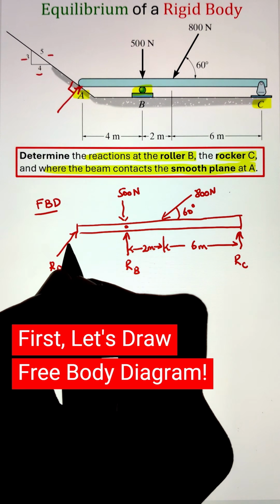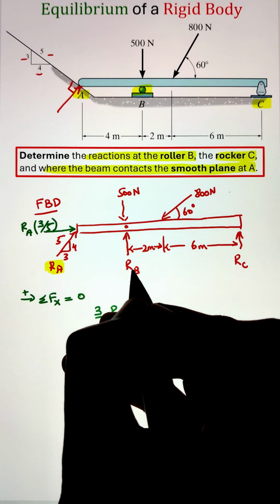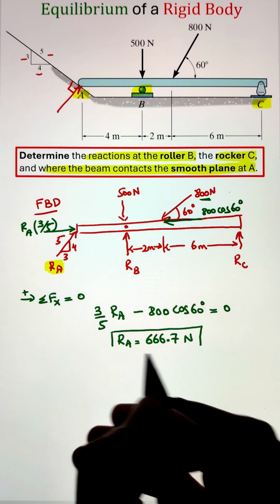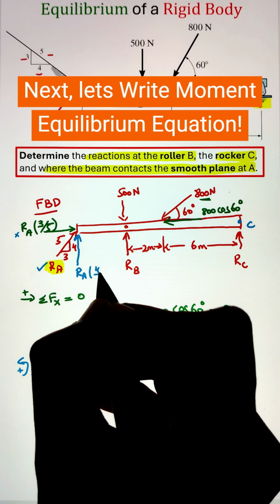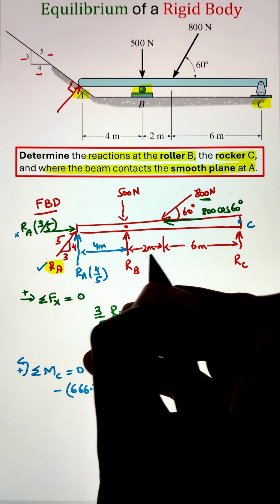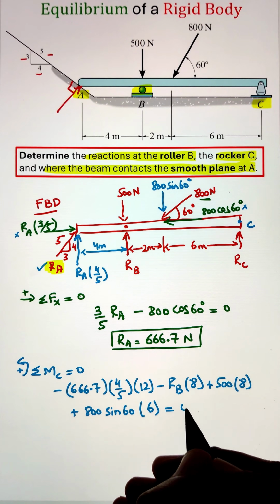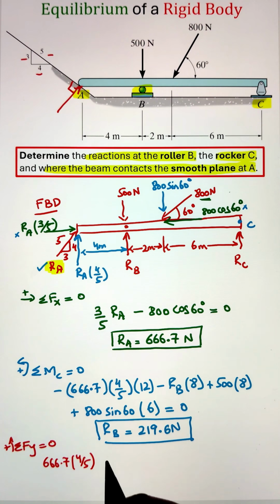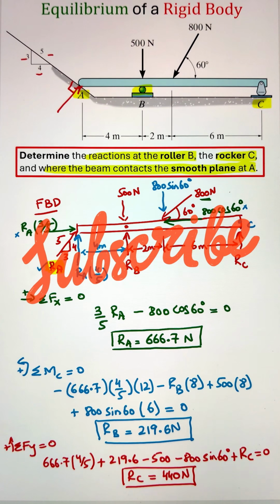Equilibrium of Rigid Body | Support Reactions at Rocker, Roller & Smooth Surface (Quick Statics)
Understand Equilibrium of a Rigid Body by finding support reactions at a rocker, roller, and smooth surface contact on an inclined beam — all in under a minute!

Learn how to determine the reaction direction and line of action for each support type:

Roller → normal reaction perpendicular to the surface

Rocker → acts like a roller but allows rotation

Smooth contact → normal reaction only, no friction

Perfect for students studying Engineering Mechanics – Statics or preparing for beam equilibrium problems.